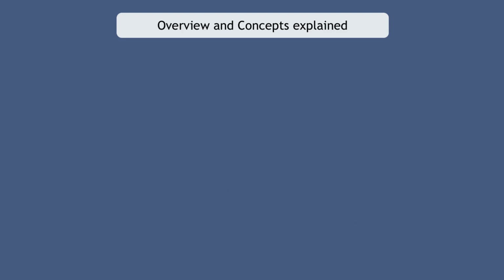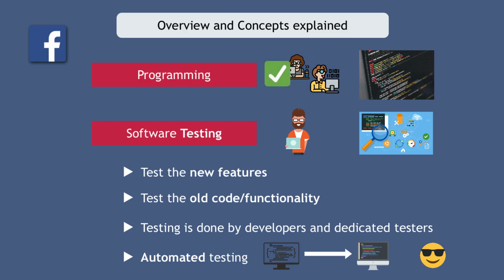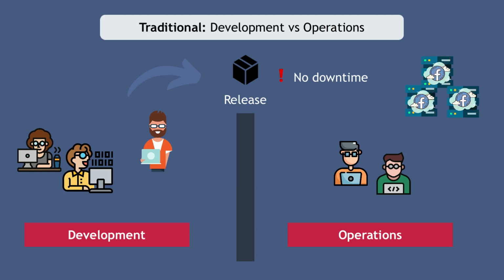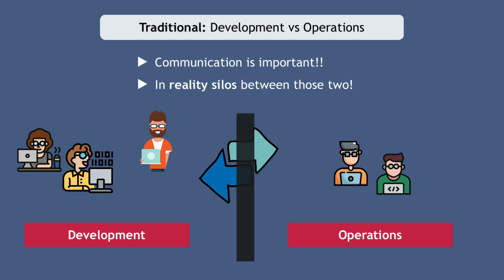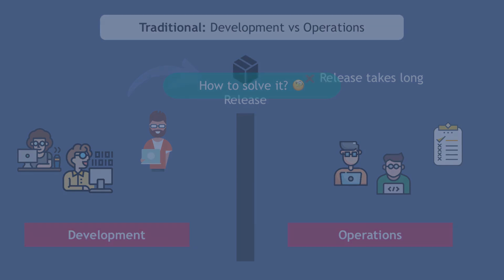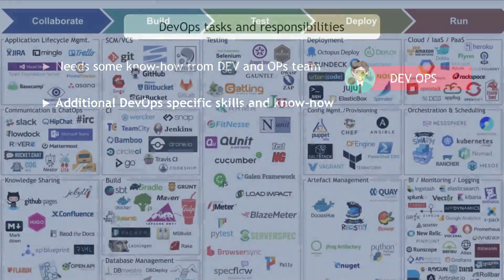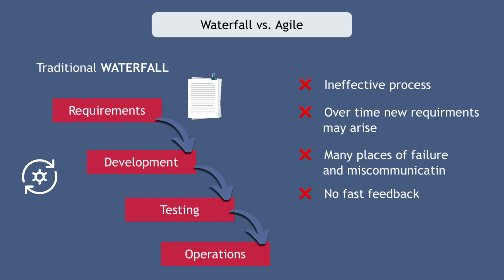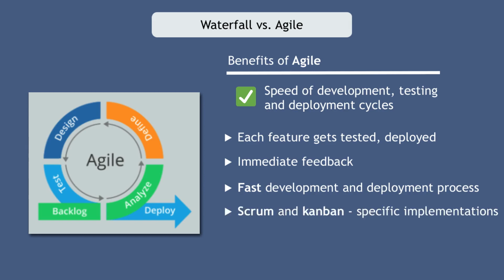002 1 Introduction to DevOps 279K